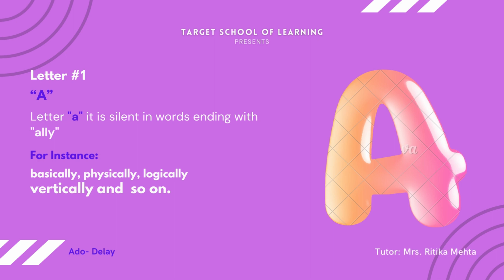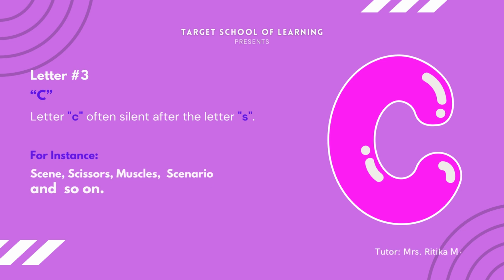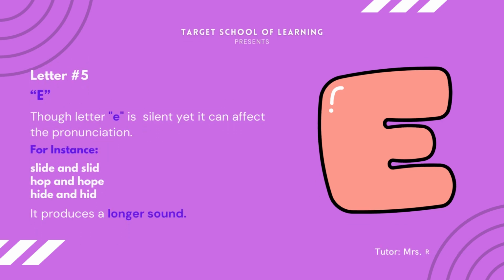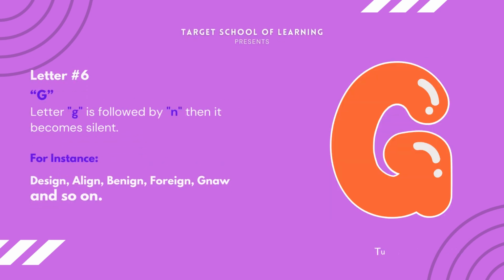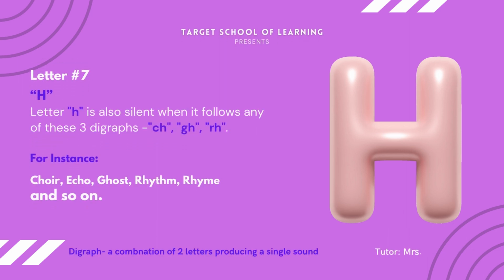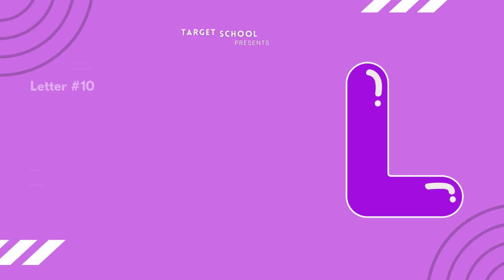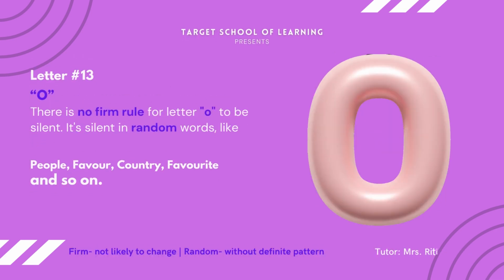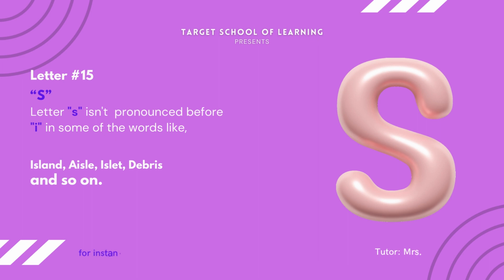LEARN SILENT LETTER RULES(A to Z) IN LESS THAN 10 MINUTES/TARGET SCHOOL OF LEARNING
By Mrs. Ritika Mehta with experience of 20yrs.